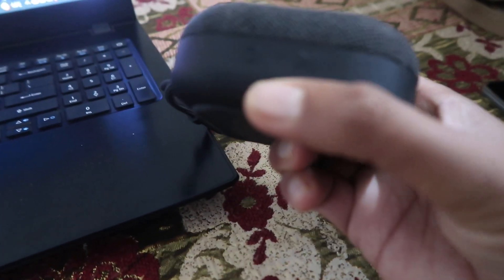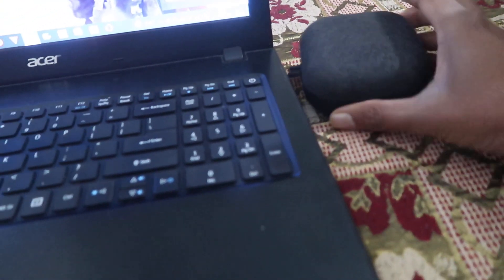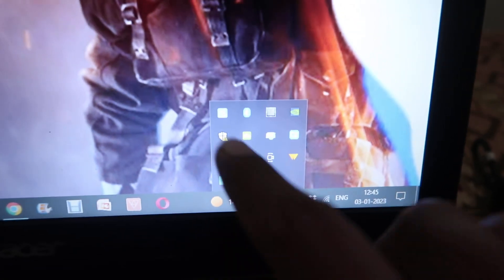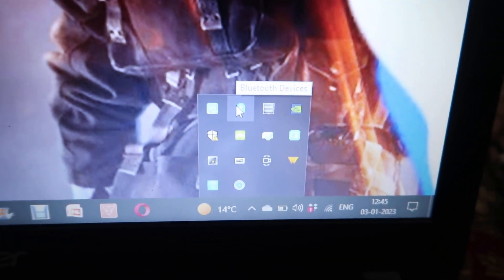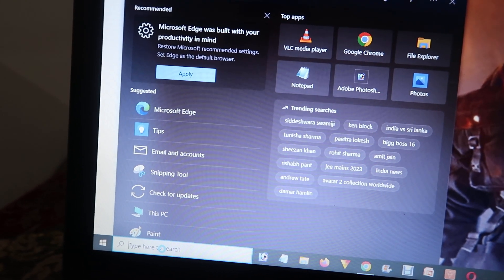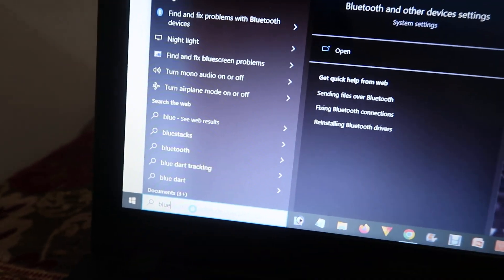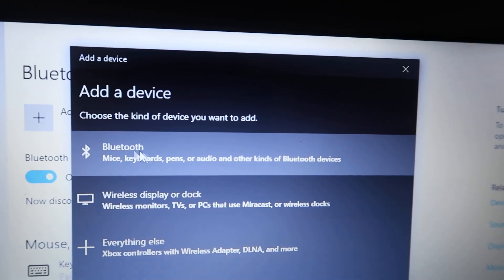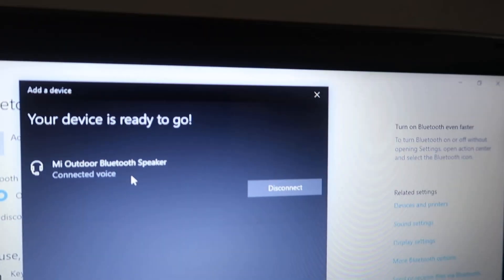How to do pair Mi Outdoor bluetooth speaker with Laptop or Computer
How do I connect my mi Bluetooth speaker to my laptop
How do I pair my MI outdoor Bluetooth speaker
How do I put my MI smart speaker in pairing mode
Why can't I connect my Bluetooth speaker to my laptop
how to connect mi smart speaker with bluetooth
unable to connect mi smart speaker with bluetooth
how to connect laptop to bluetooth speaker windows 7
how to connect mivi speaker to laptop
how to connect mi smart speaker to wifi
how to play music on mi smart speaker
could not communicate with your mi smart speaker
xiaomi speaker